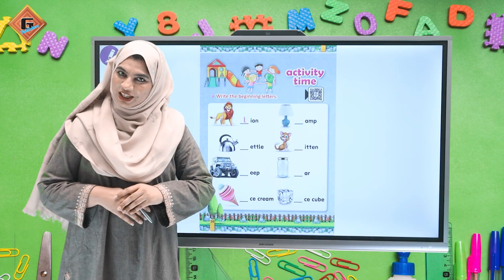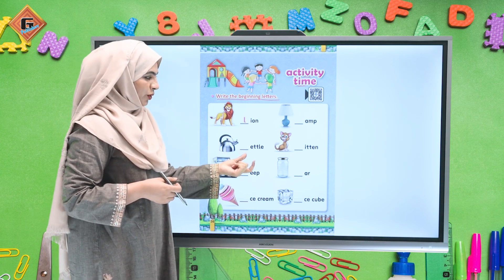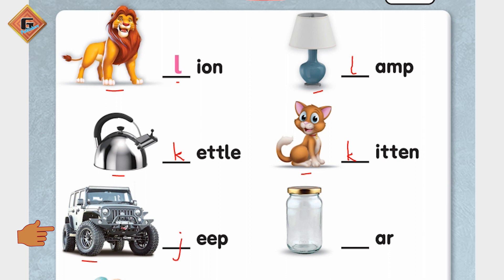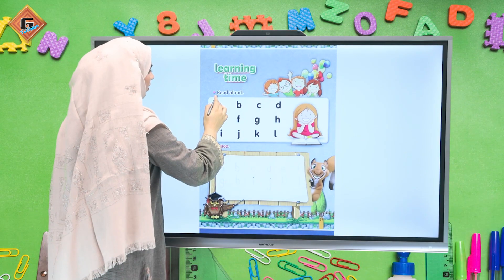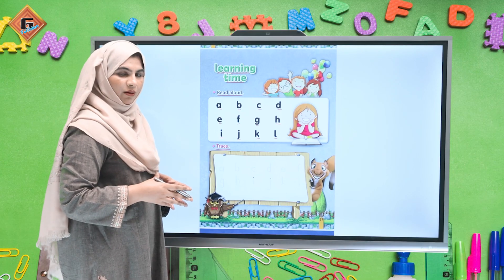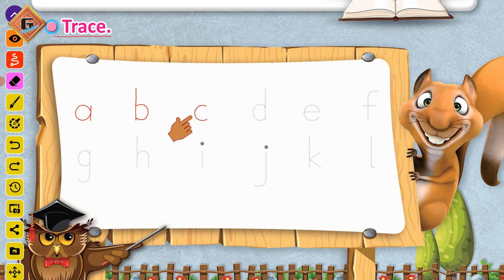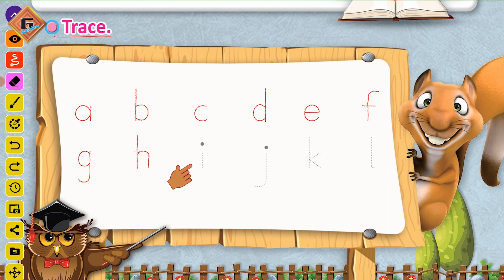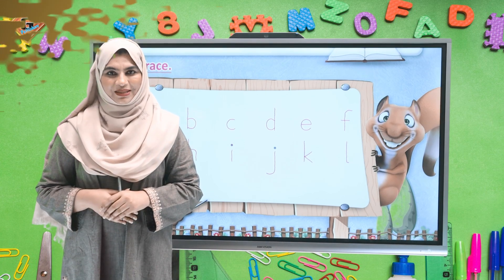Gohar Grace Playgroup English 3+ Small|Lec 16